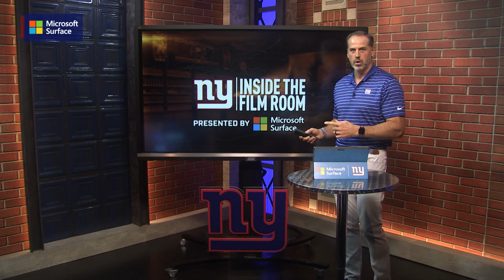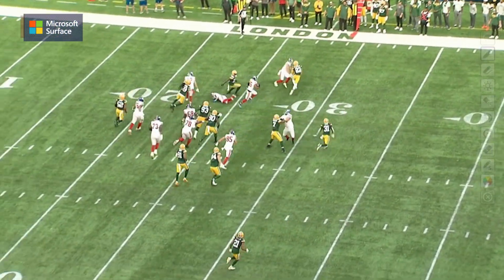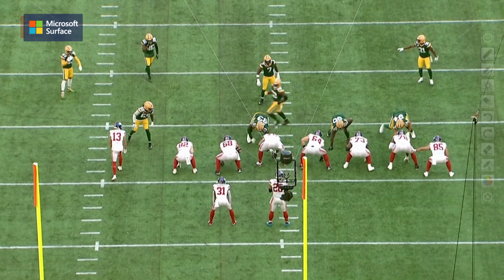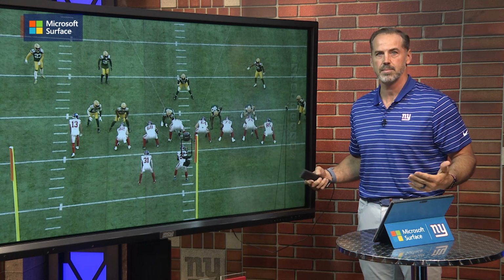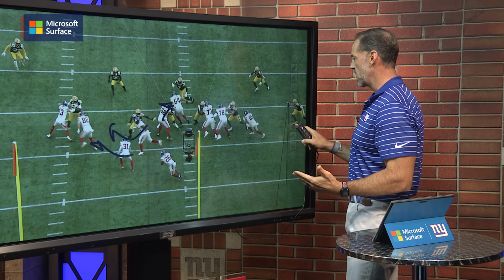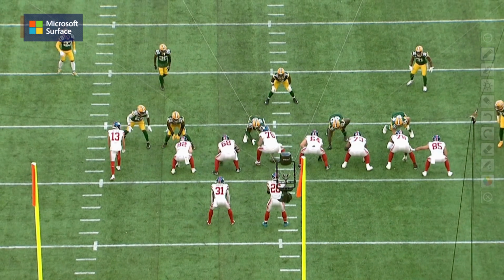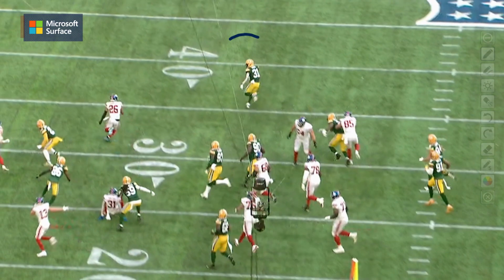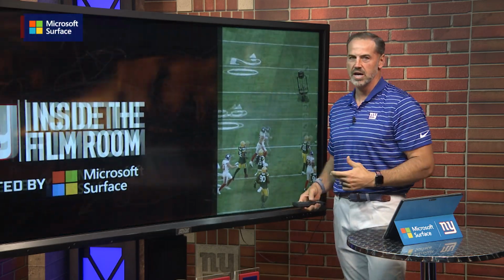Film Room: Breaking Down Saquon Barkley's BIG Run vs. Packers | New York Giants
Shaun O'Hara takes a deep dive into Saquon Barkley's big 40-yard run against the Green Bay Packers, presented by Microsoft Surface.